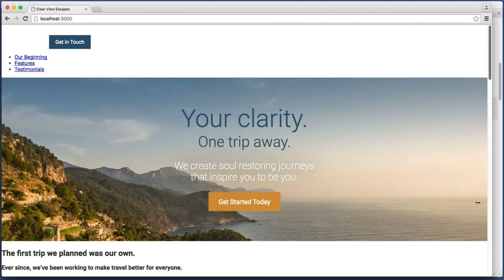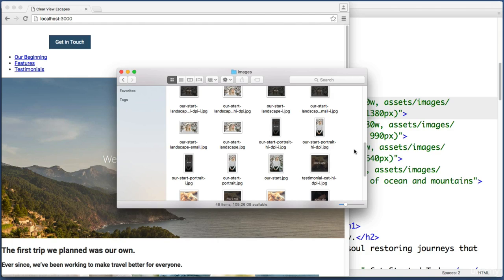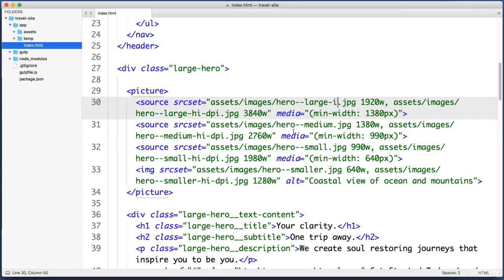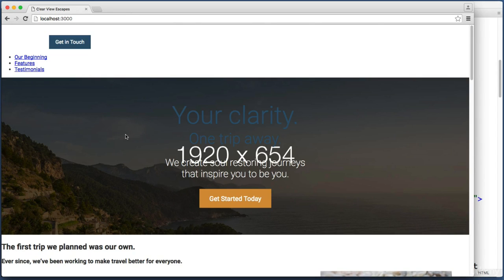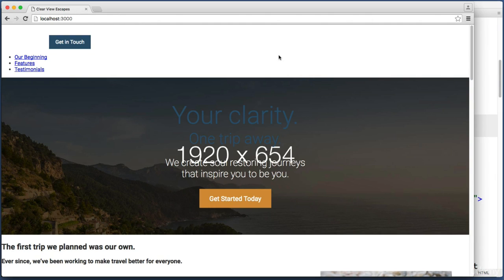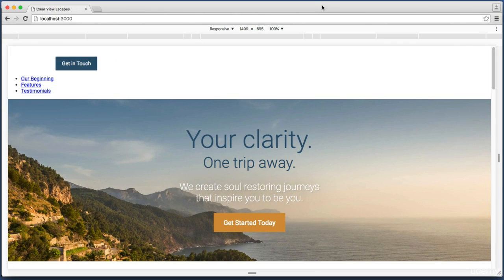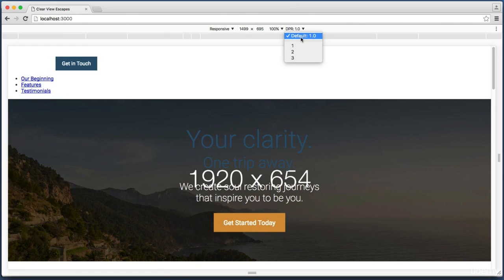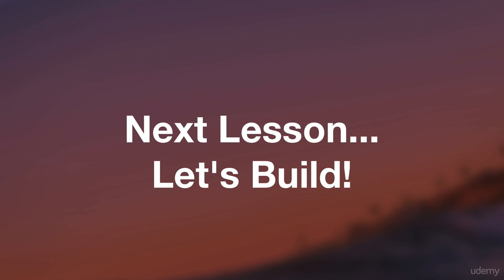17. Tips for Testing Responsive Images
17. Tips for Testing Responsive Images